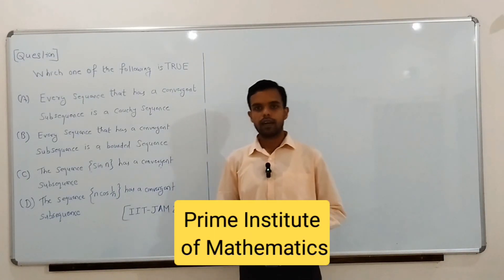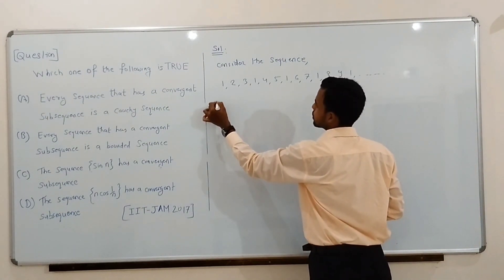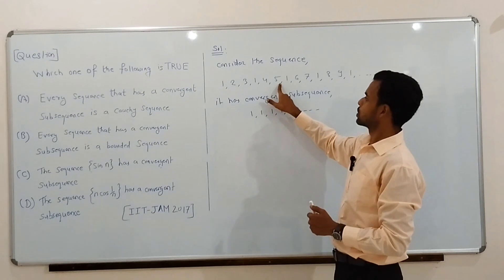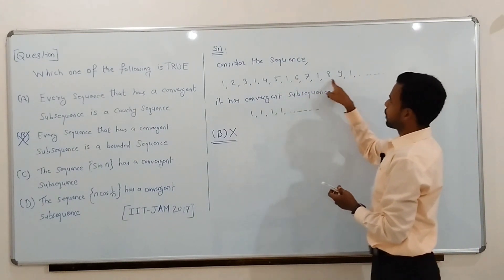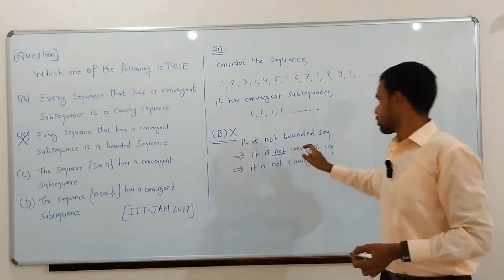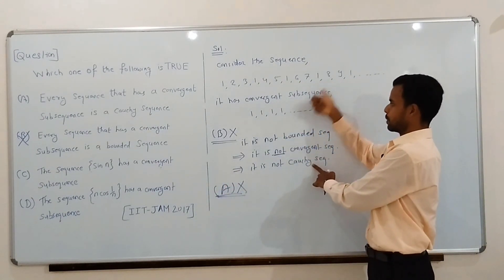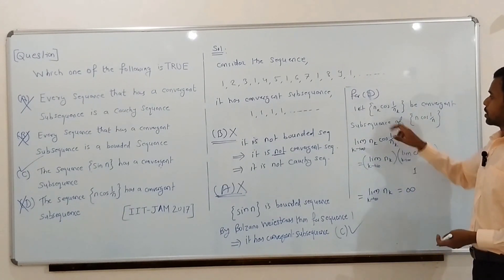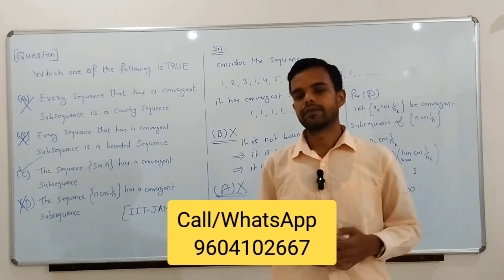"📐 Unlock the Secrets of Real Analysis 🌟 | IIT JAM Mathematics PYQ Solution | Sequences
Ready to master Real Analysis? Join us in this deep dive into the world of sequences as we tackle a challenging Previous Years' Question (PYQ) from IIT JAM Mathematics.

🔍 In this video, we break down a complex PYQ, providing you with step-by-step solutions and valuable insights into the topics of sequences, subsequences, bounded sequences, and convergent sequences. Watch as we demystify the problem and guide you toward a better understanding of these fundamental concepts in Real Analysis.

💡 Why Watch?

- Gain confidence in your ability to solve IIT JAM Mathematics questions.

- Understand the intricacies of sequences, subsequences, bounded sequences, and their applications.

- Boost your exam preparedness with expert guidance.

- Unleash your potential and excel in Real Analysis.

Don't miss out on this opportunity to sharpen your mathematical skills and enhance your exam performance.